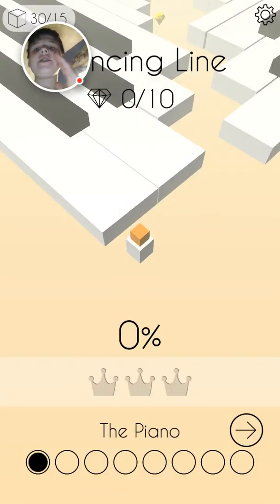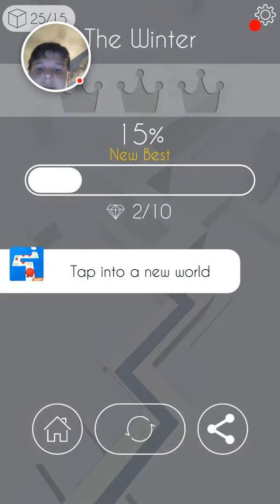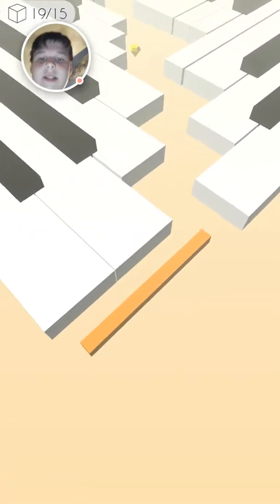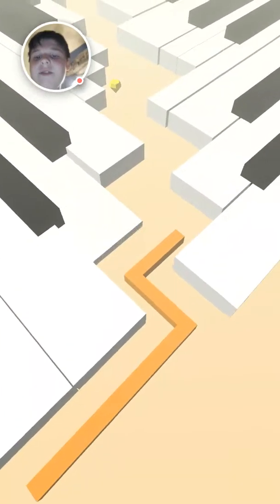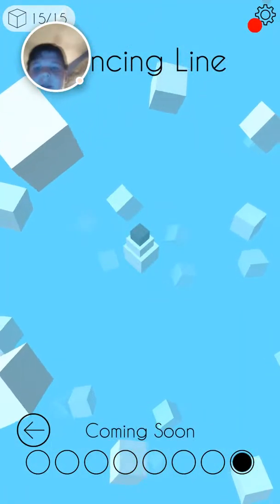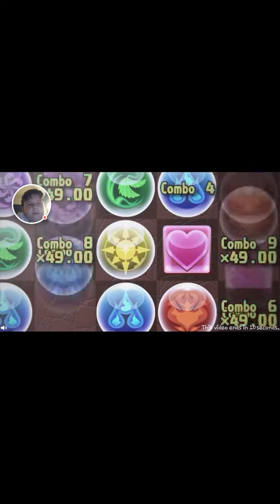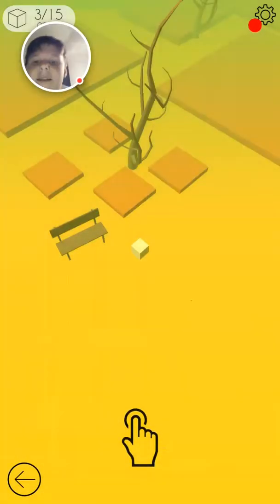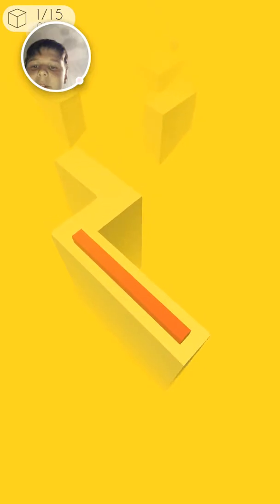Dancing Line And Facecam First And Final Episode!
Sorry it won't last long; I just wanted to do 1 video on it :( Hope you enjoy it!